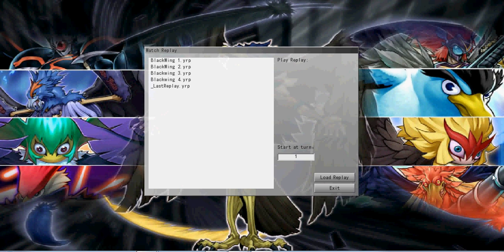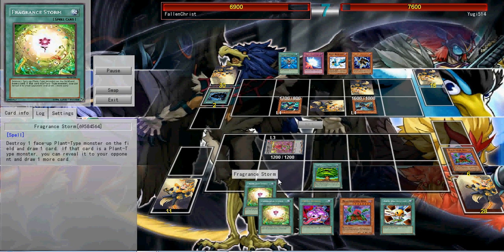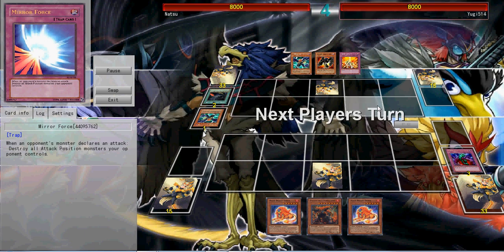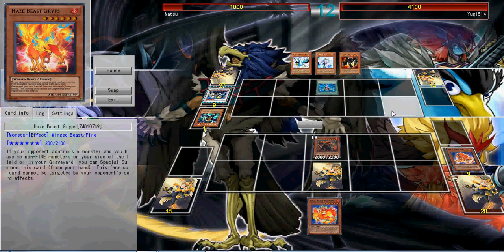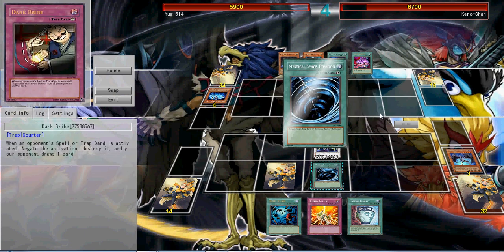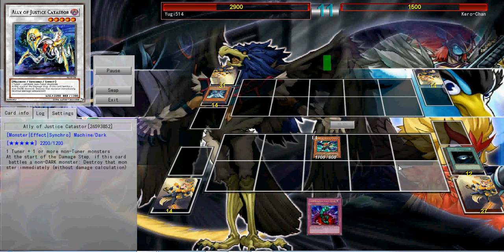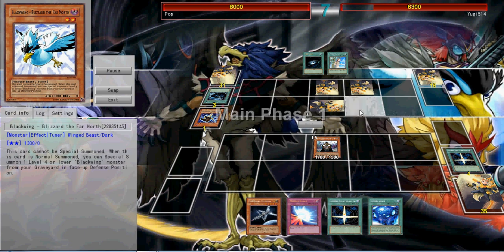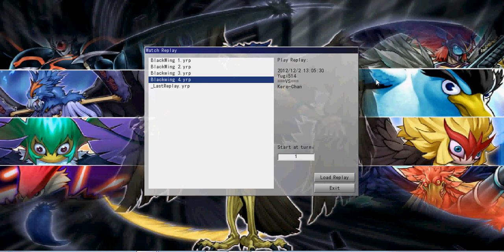YGOPro BlackWing Duels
Took a brake from Blackwings and now I'm back to play them once again, since I missed using them. Hope you guys enjoy the duels. :)